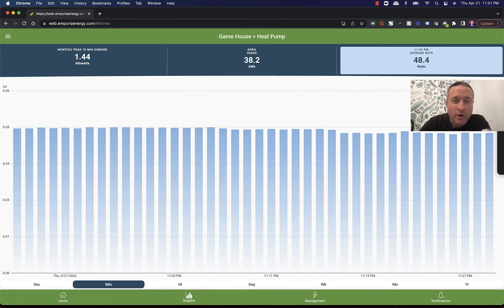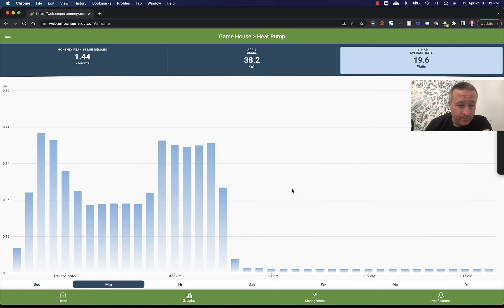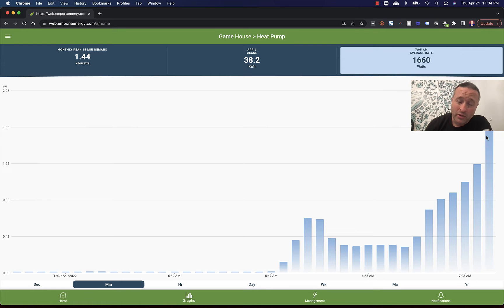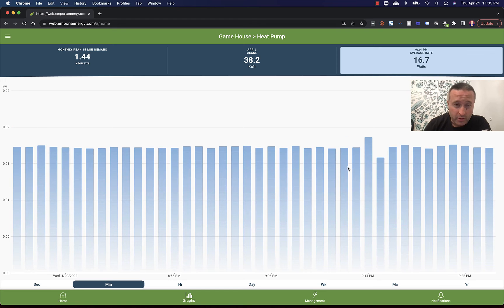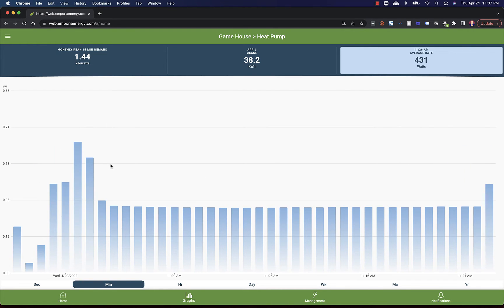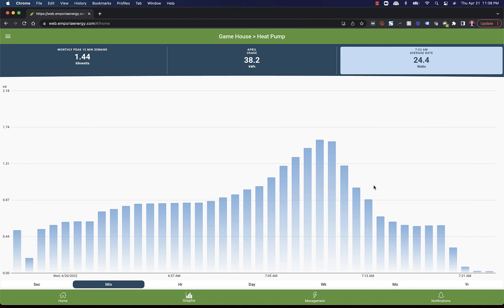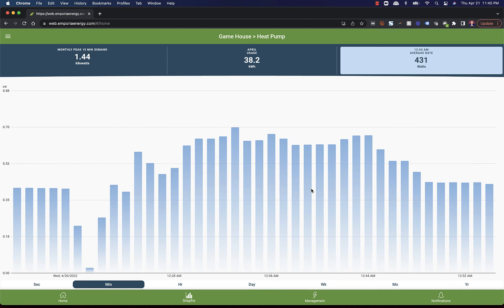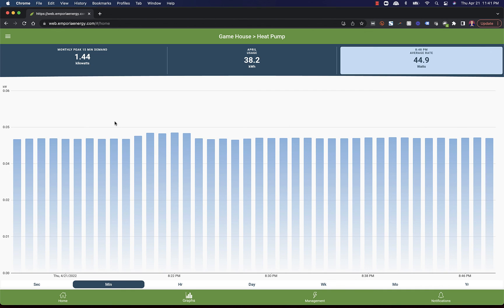How well does a Daikin Fit heat pump work? A look at energy use data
I just installed a new 1.5 ton Daikin Fit in one of our AirBnbs in WV just outside the New River Gorge National Park. It's called the Game House.

This product was recently upgraded to have excellent cold temperature performance and it has a much lower price point than the Carrier GreenSpeed heat pumps we have used for years.

I have an Emporia Vue energy monitor on it, and I watched it do a beautiful job modulating down to a very low output so that it can run for a long time.

Here is a look at a night around freezing outdoors, it ran for 8 hours straight matching how much heat output the house needed.

So far I am very impressed with this product, I like how it is programmed.